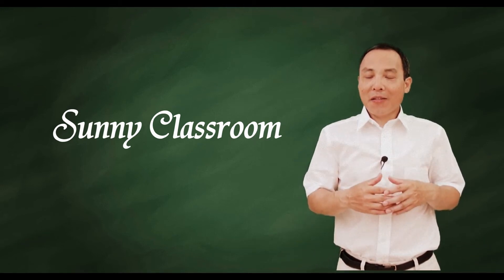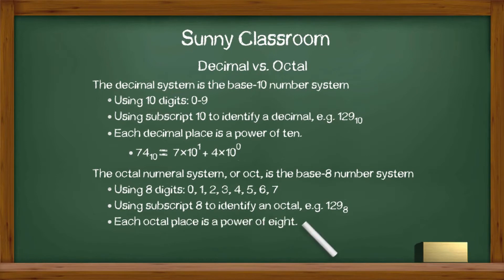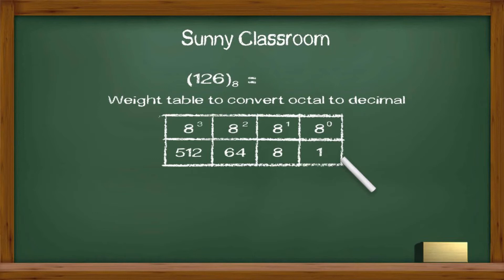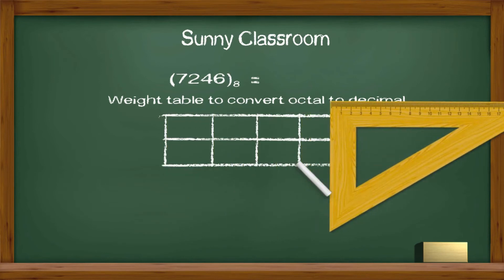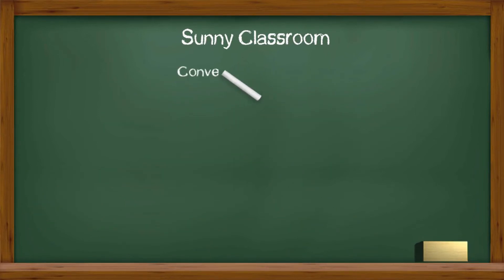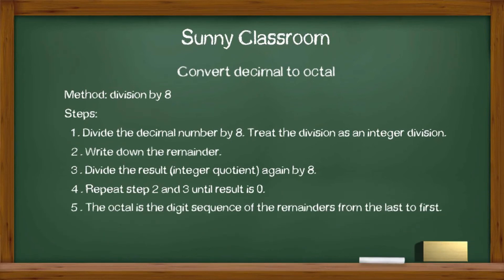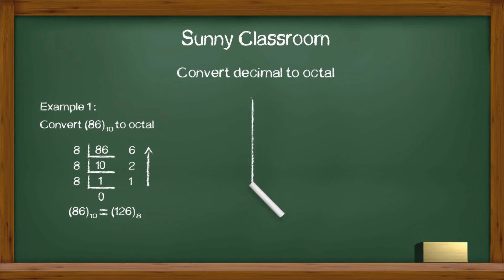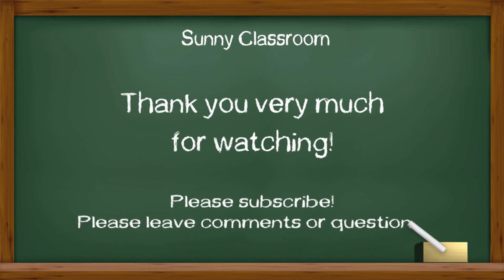octal and decimal conversion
In computing and network field, we should  know at least four types of numeral systems. A numeral or number system is a way to represent numbers. We use the base-10 system, or decimal on a daily basis.  Other three common numeral systems include base-2 binary, base-16 hex, or hexadecimal, and base-8 octal, or oct.

Today my topic is conversion of  octal and  decimal.

Practice: from octal to decimal
Question 1:  octal  26 is ____  in decimal?  Answer: 22
Question 2:  octal 400 is ______ in decimal? Answer: 256
Question 3:  octal  566  is  ______ in decimal?   Answer: 374
Practice: from decimal to octal
Question 1:  decimal 921  is _____ in  octal. The answer is 1631
Question 2:  decimal 188   is ______ in octal. The answer is 274

Many thanks,
Sunny Classroom